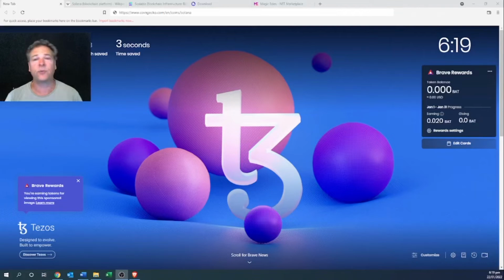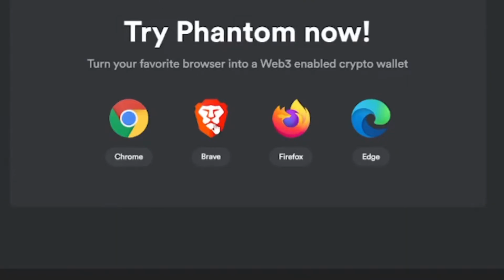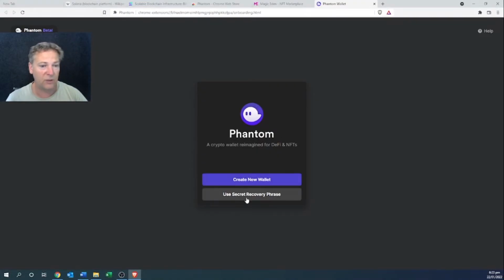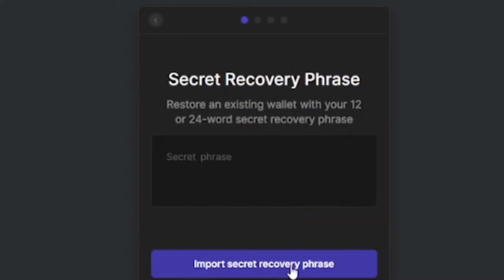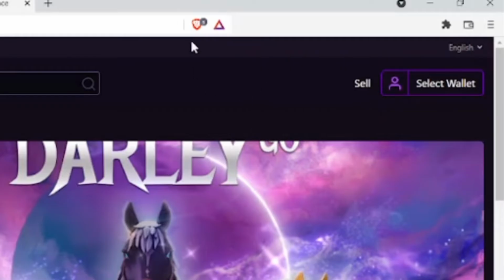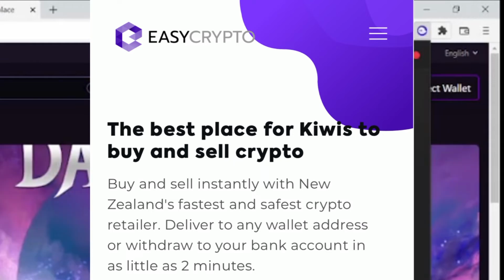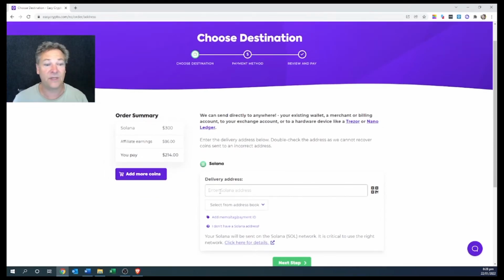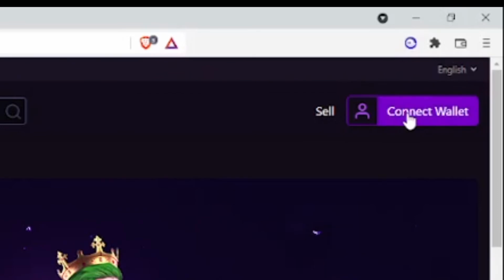Setting up Phantom Wallet to hold Sol (Solana)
Want to shut up your friends who keep pestering you to get into NFT's. I'm not fully into pot-smoking monkey j-pegs to be honest, but I am fascinated where Non-Fungible Tokens will take us next.
In this short one, I'm installing a Phantom Wallet and plugging it into my Brave Browser, which I'll then load up with some Sol. Be sure to watch the next video in this sequence of events - Darcy Buy's an NFT!

Useful links!